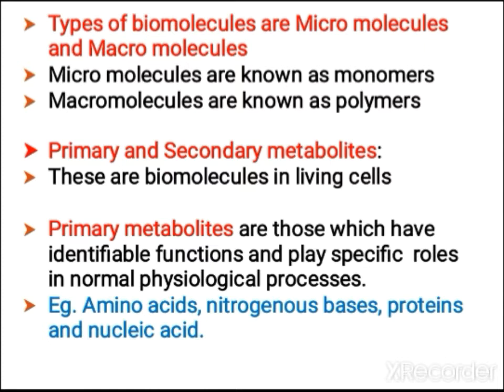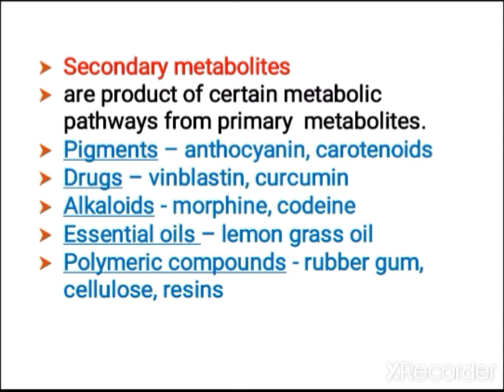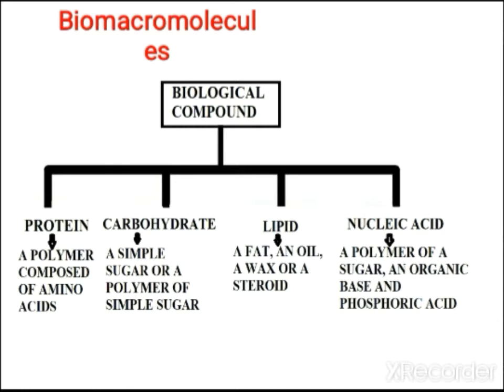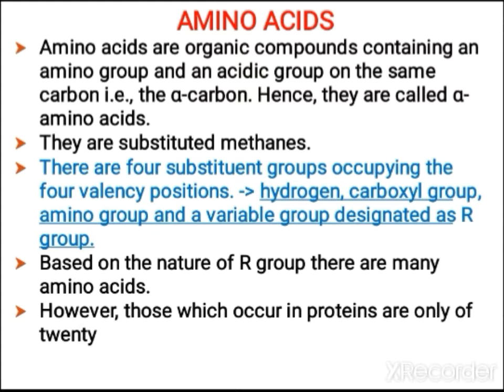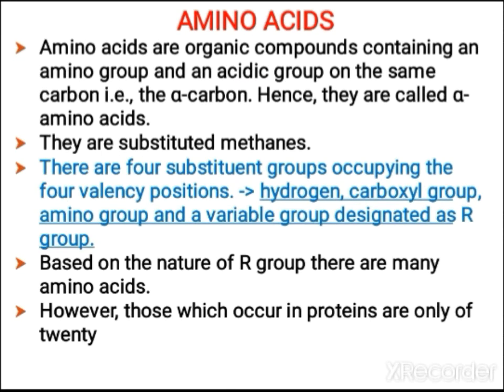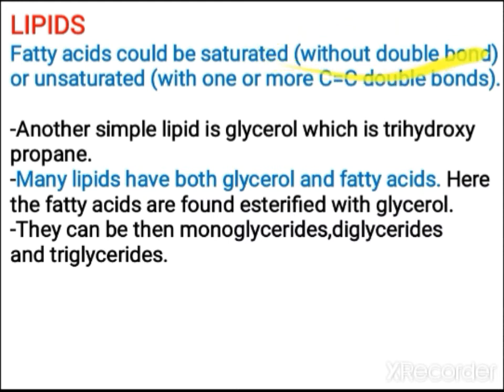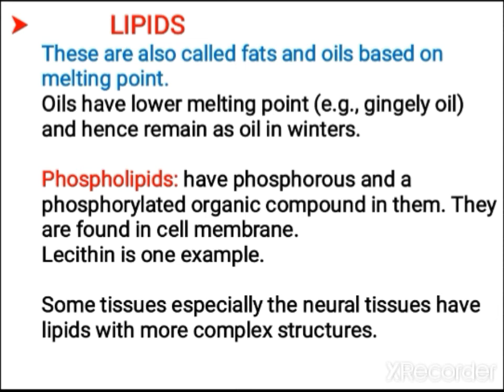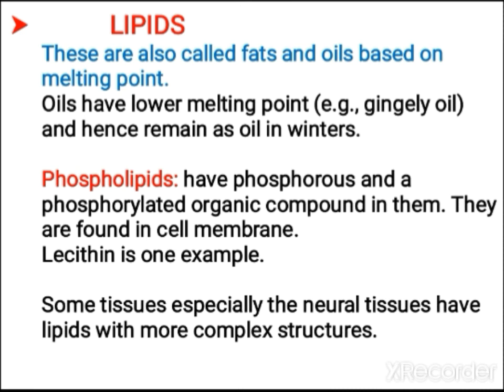How to analyse chemical composition, Primary and Secondary metaboloites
santhivelchamysclasses XI-Biology- Ch-9-P-1- Biomolecules